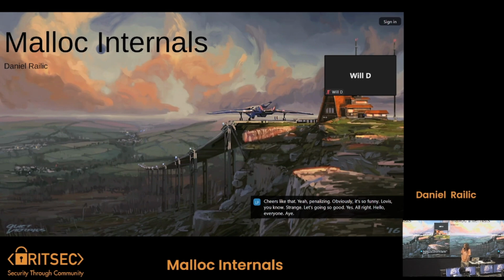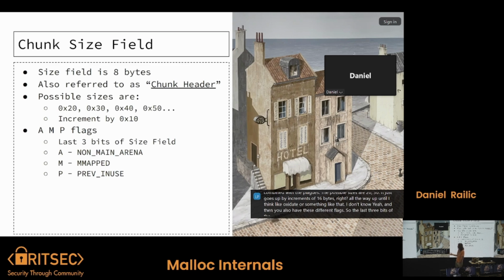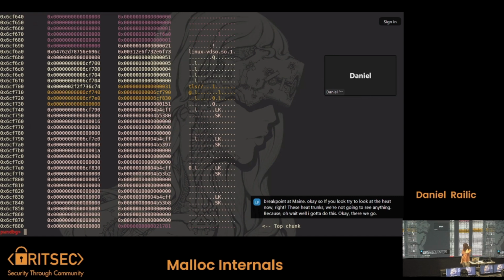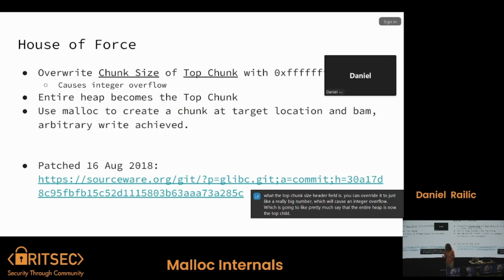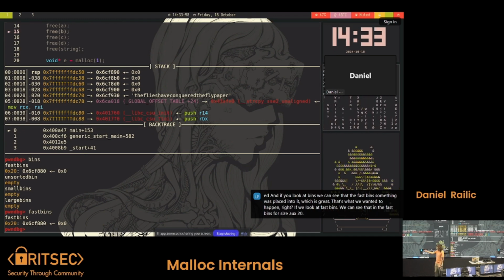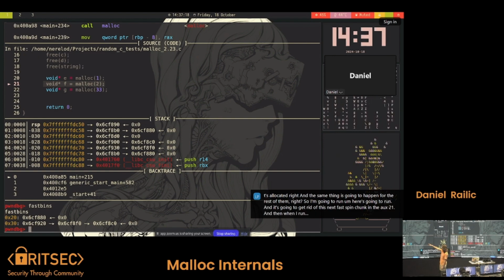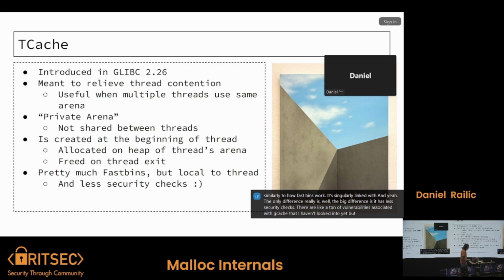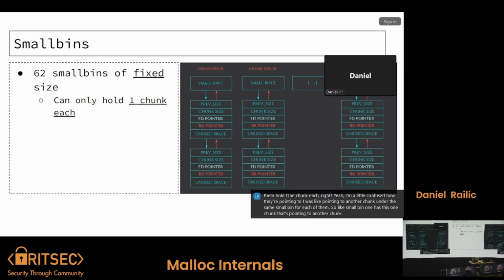Malloc Internals - Daniel Railic